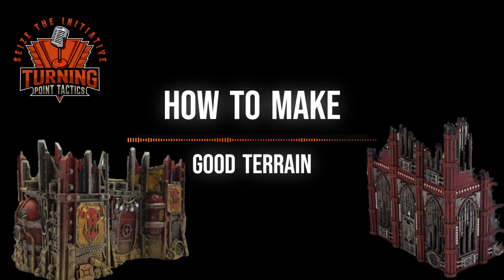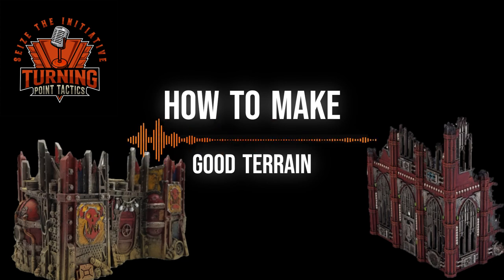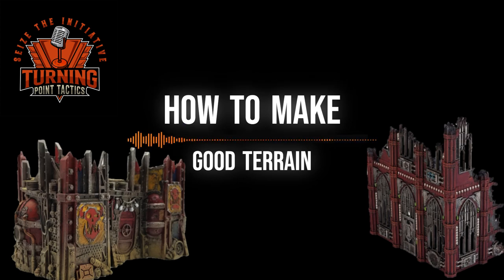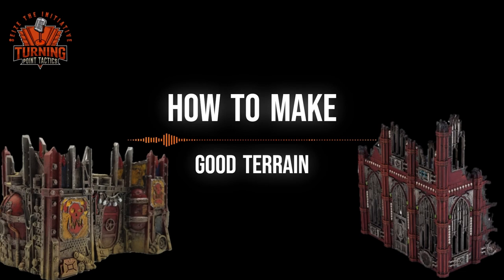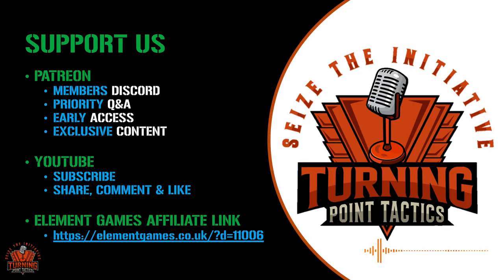Kill Team: How to make good terrain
Turning Point Tactics Kill Team Podcast! Conor and I discuss the map pack and what makes good terrain and what we might adjust

If you're looking for a competitive Map Pack we've made one for you!

If you're interested in beautiful painting skills make sure to check out Joshuwaaagh on instagram

If you want to find the data provided by HotSauceTeddy you can find them

If you have a question you want us to answer feel free to drop it in a comment, message or drop us an email at

If you want to look at the stats behind your dice I recommend you have a look

00:00 Intro

53:45 Outro